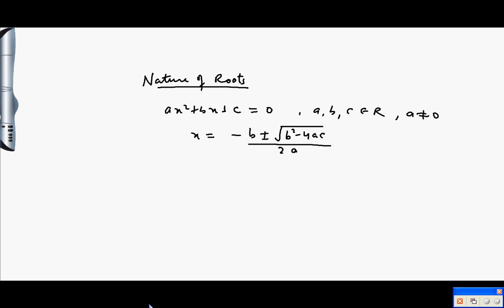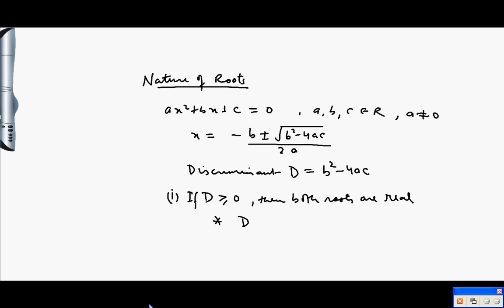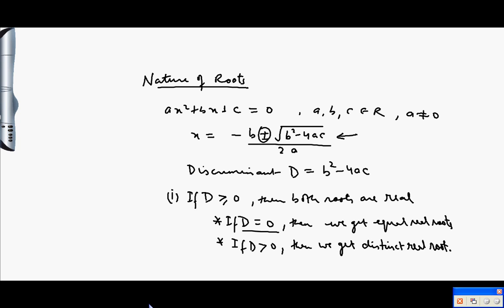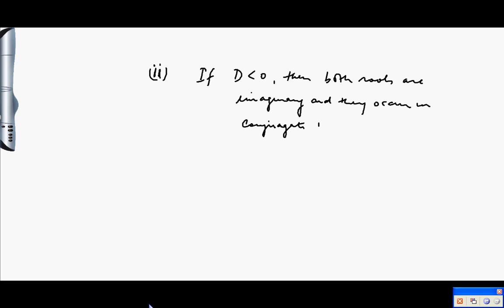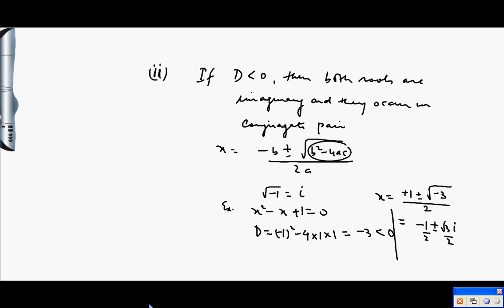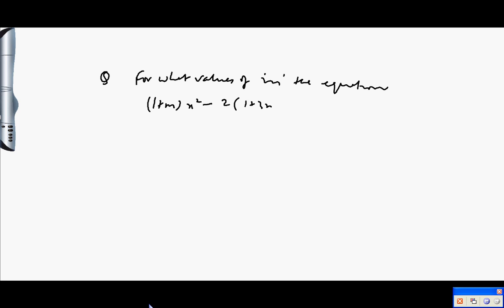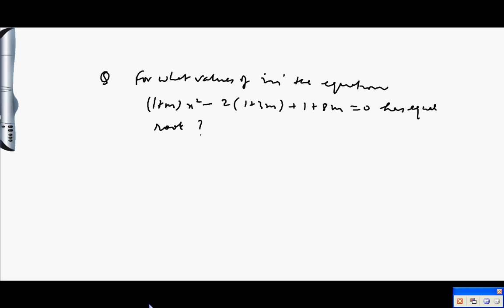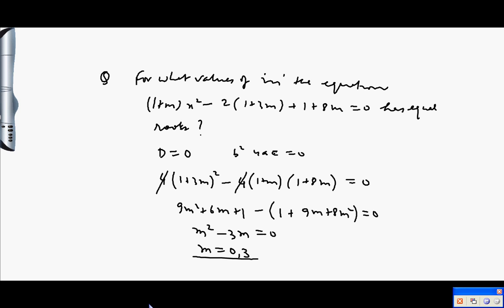Demo Lecture for IIT-JEE Maths by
This is a demo lecture by elive-education pvt. ltd for mathematics from a top notch faculty -VKRsir-Kota. Actual study sessions will look something like what you are seeing here with two way interaction. Please register with us ASAP as we are starting the study sessions on 1st July 2008.